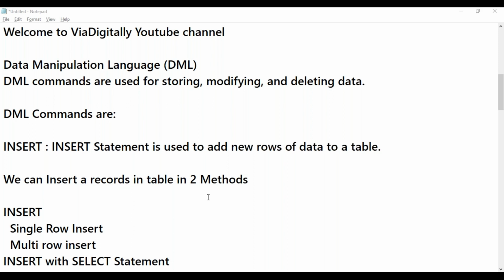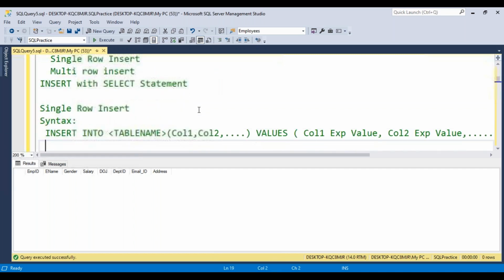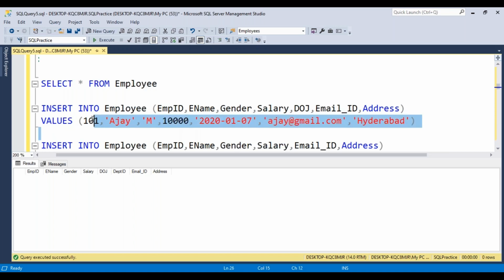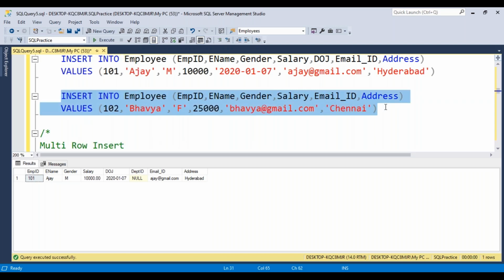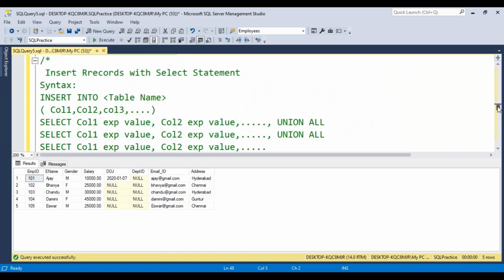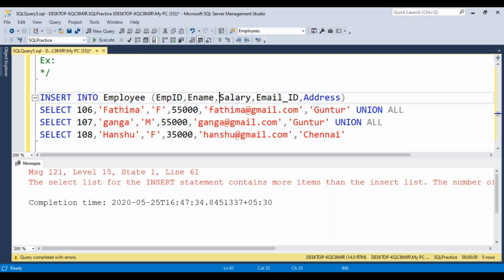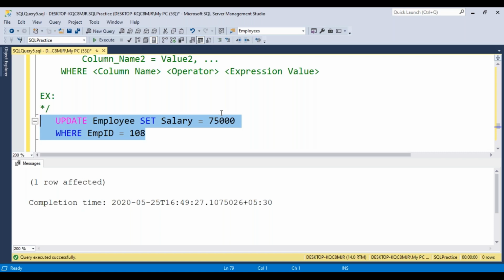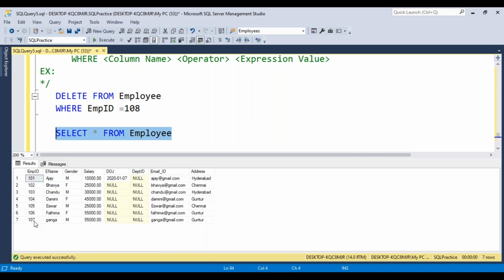Types of SQL Commands | DML Commands in SQL | DML Commands with Syntax and Examples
DataManipulationLanguage (DML)

DML commands are used for storing, modifying, and deleting data.

INSERT: INSERT Statement is used to add new rows of data to a table.

We can Insert a records in table in 2 Methods

  Single Row Insert
  Multi row insert
INSERT with SELECT Statement

Single Row Insert
Syntax:
INSERT INTO TABLE_NAME(Col1,Col2,. )
VALUES (Col1 Exp Value, Col2 Exp Value,. )

Multi Row Insert
Syntax:
INSERT INTO TABLE_NAME(Col1,Col2,. ) VALUES
(Col1 Exp Value, Col2 Exp Value,. ),
Insert Records with Select Statement
Syntax:
INSERT INTO Table_Name
(Col1,Col2,col3,. )
SELECT Col1 exp value, Col2 exp value,. , UNION ALL
SELECT Col1 exp value, Col2 exp value,.

The UPDATE Statement is used to modify the existing rows in a table

Syntax:
    UPDATE Table_Name
    SET Column_Name1 = Value1,
        Column_Name2 = Value2, ...
    WHERE Column_Name Operator Expression_Value

The DELETE Statement is used to delete Single / All rows from a table.

Syntax:
      DELETE FROM Table_name
      WHERE Column_NamenOperator Expression_Value

Types of SQL Commands, DDL Commands in SQL, SQL Commands with Syntax and Examples
ddl commands in sql with examples | ddl commands in sql server
ddl commands in sql with syntax and examples | sql commands tutorial for beginners
sql commands with examples | types of sql statements
types of sql commands with examples | sql server tutorial for beginners
sql server tutorial for experienced | sql server tutorial for advanced